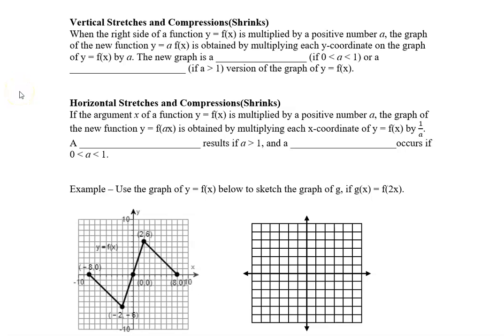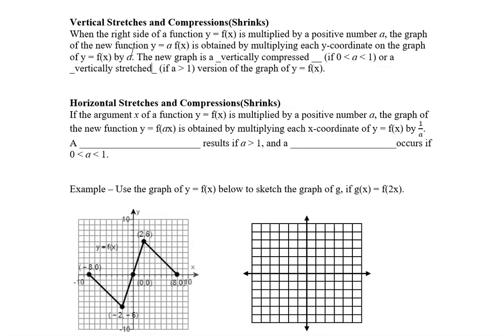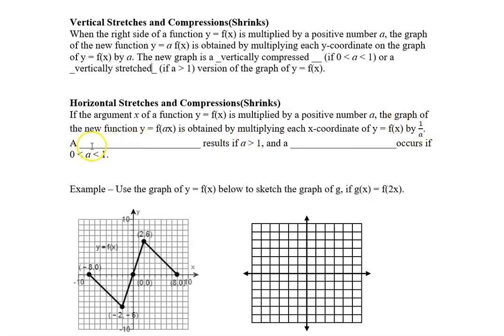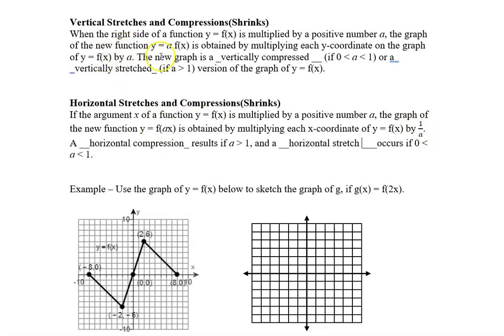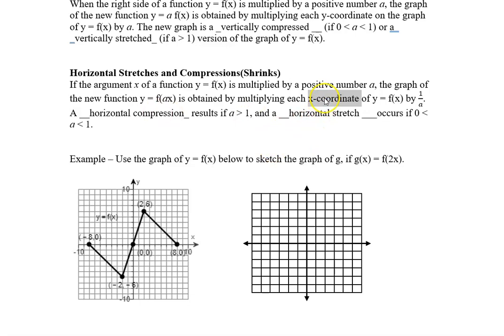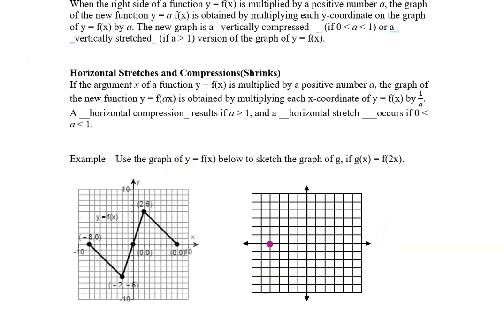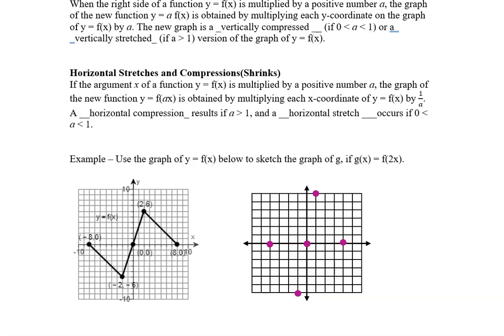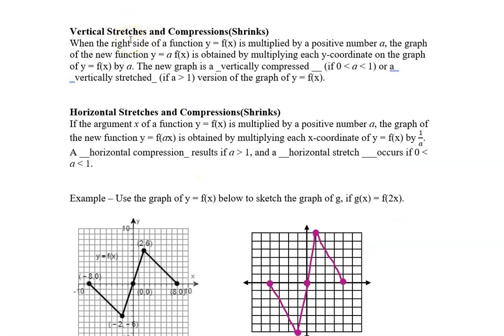Stretches and Compressions